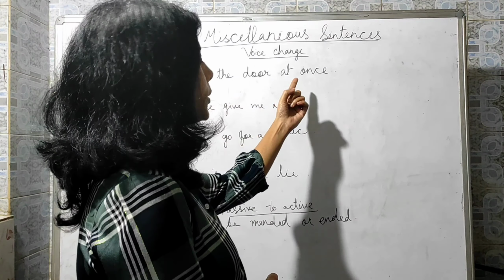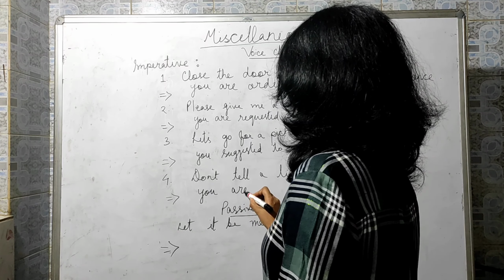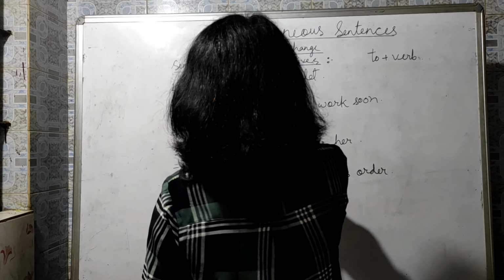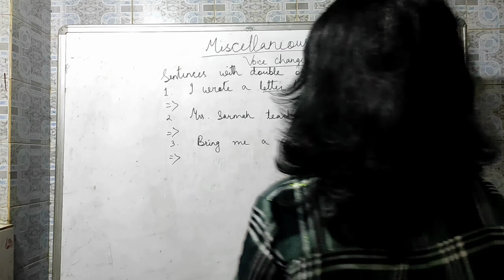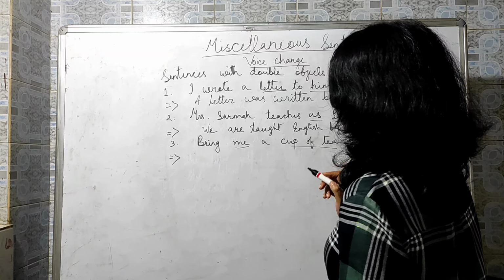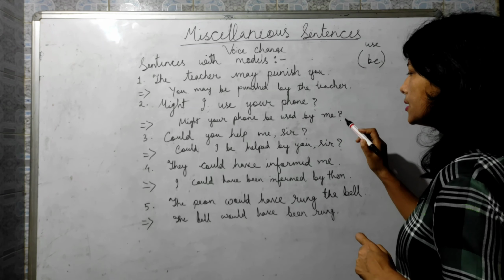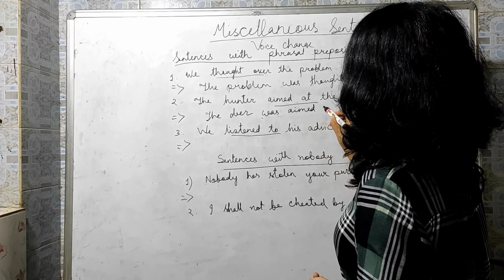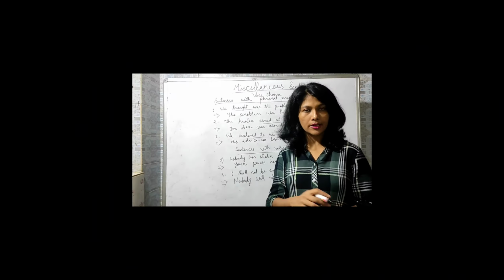24 May 2021,Voice Change miscellaneous type with question paper discussion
This video is in continuation of earlier two videos of voice change in all the tenses. In this video we have discussed voice change of miscellaneous sentences. we have also included  question papers of HSLC and HS final year .